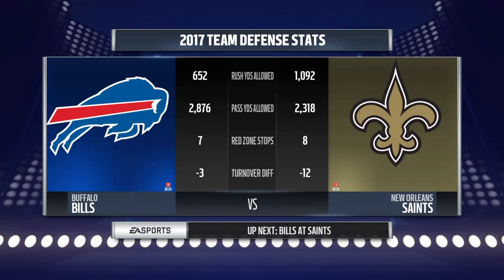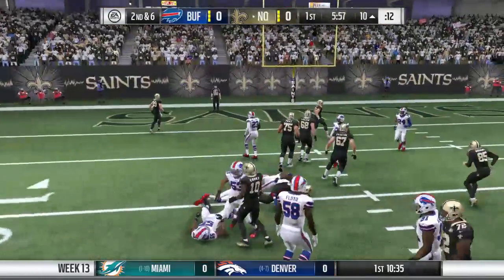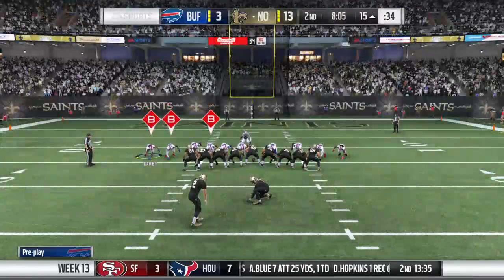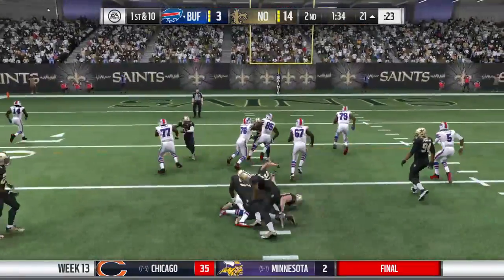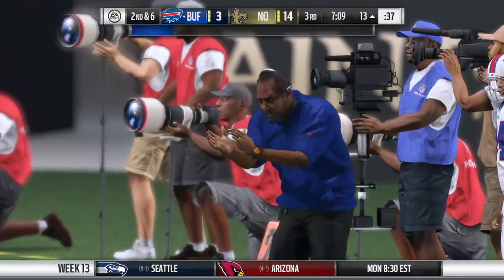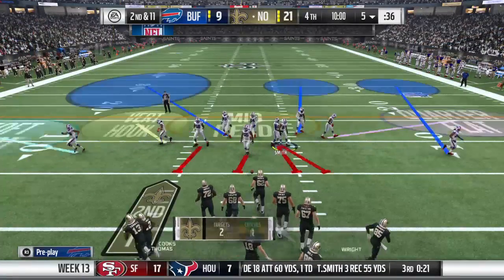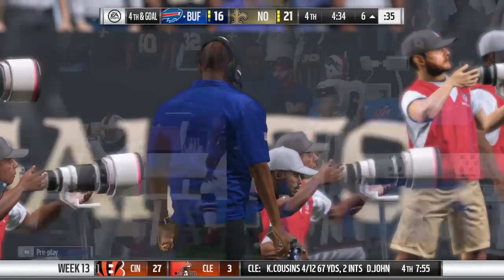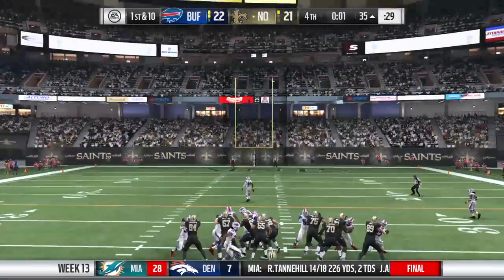Fab 5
Just A Regular Guy